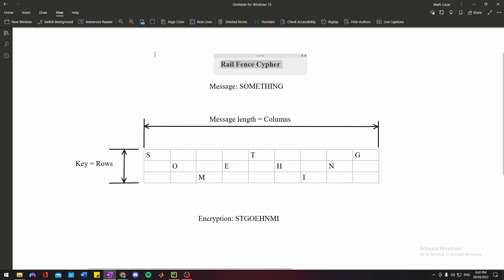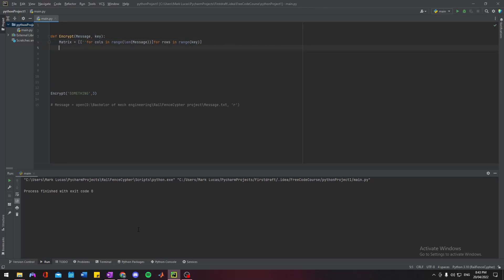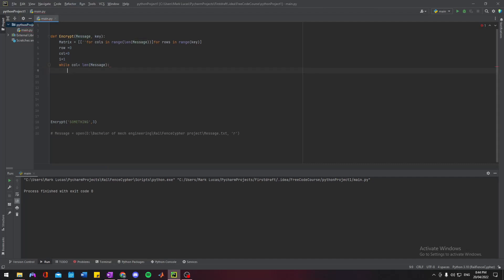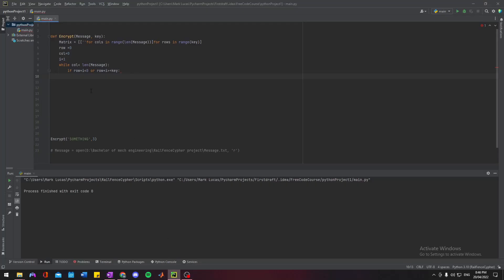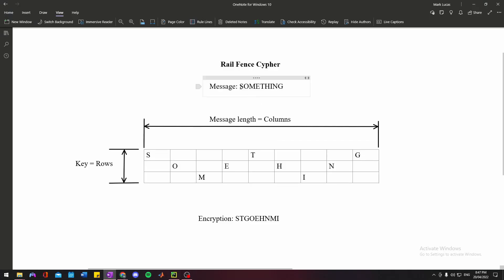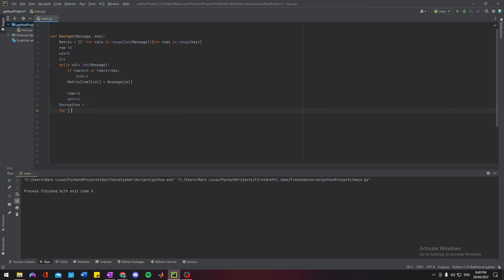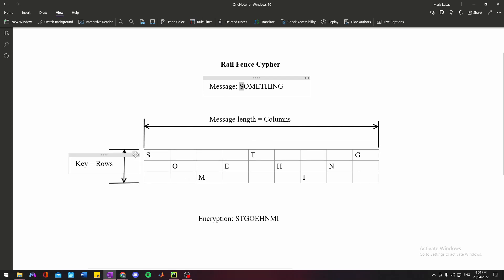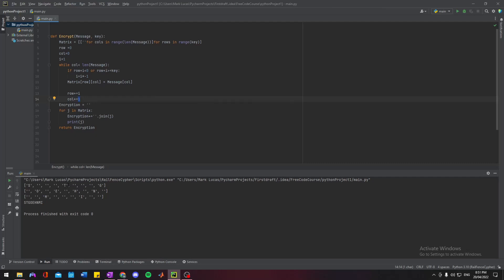EASY Rail fence cipher Python 3 (Encryption Algorithm)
This video covers the encryption side of the Rail fence cipher algorithm. I provide a brief overview of what the program is doing and how it works, such that you may be able to optimise the code or apply certain aspects of it to your own version.
I will upload the Decryption algorithm soon.